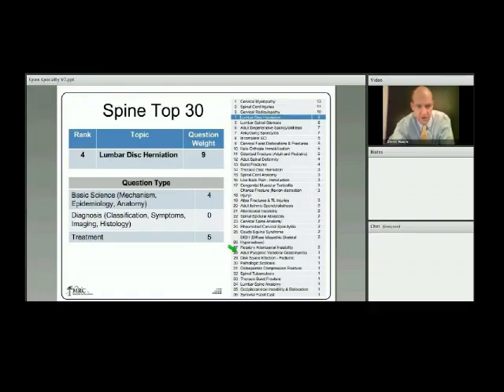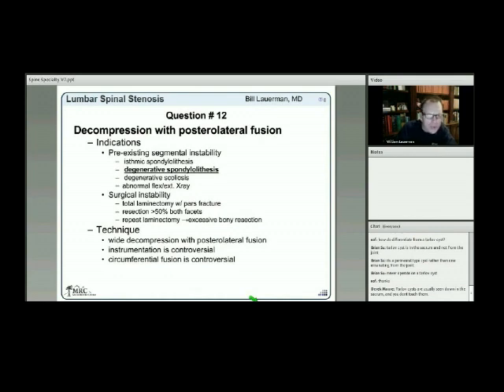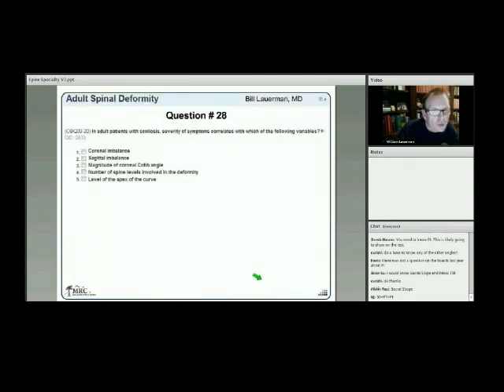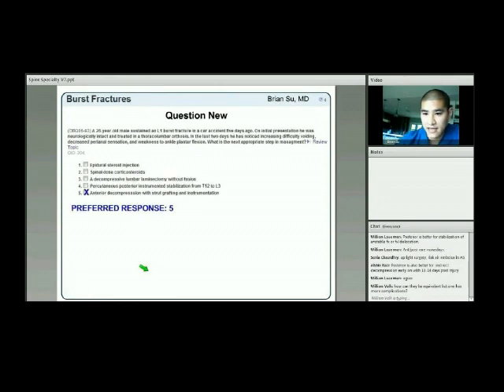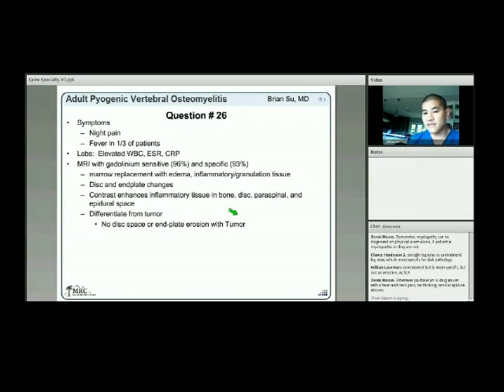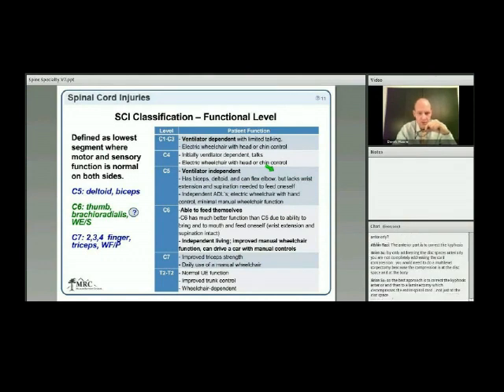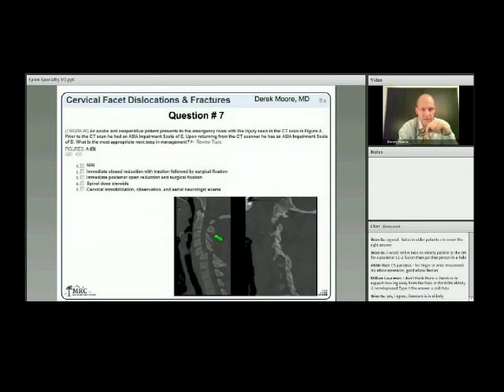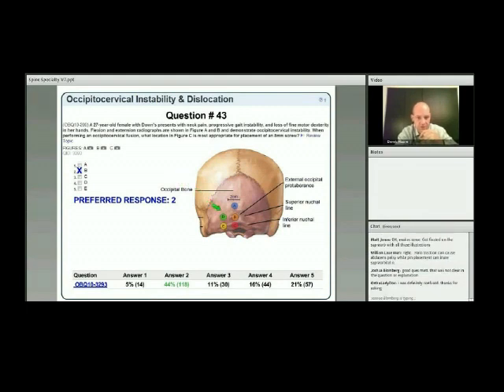SPINE WEBINAR Miller/ Orthobullets review Webinars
FOLLOW ME in my TWITTER to be updated

Sorry for being late

Continuing my Project here try to STUDY LEARN an SUCCEED in Orthopedics and as you can see i don t want to be alone i want all of my orthopedic colleague to Succeed with me .

i want to share all the info i grasp and any kind of knowledge i have and share all i need is supporting from you my colleagues :) .

Comment to improve all of us myself you and other orthopedic surgeon